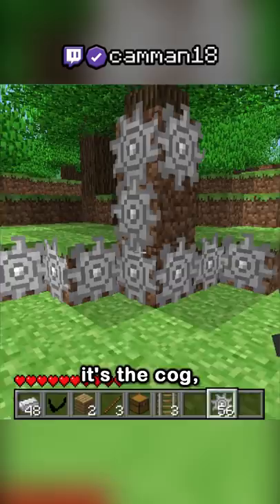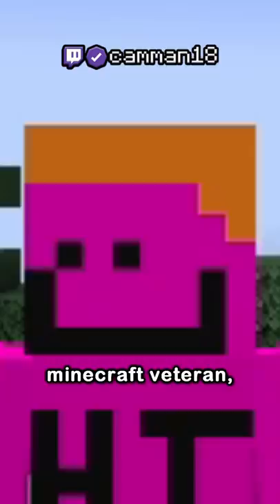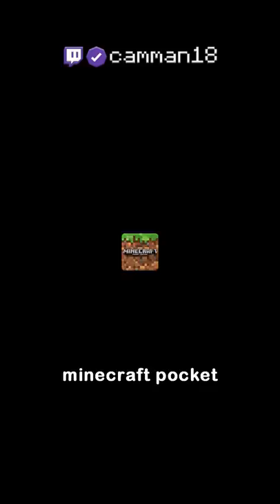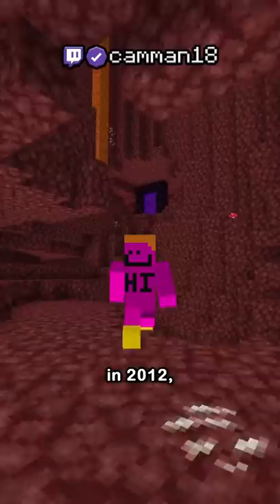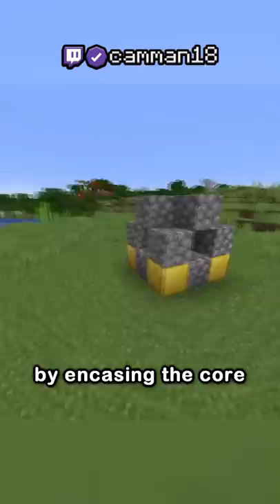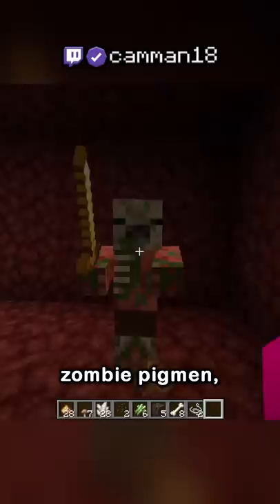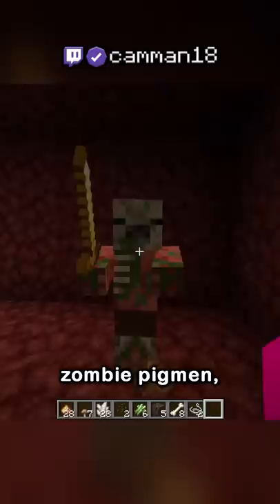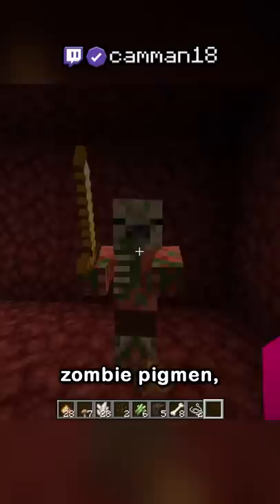the nether reactor core in 2021